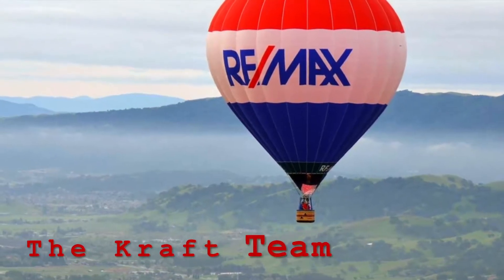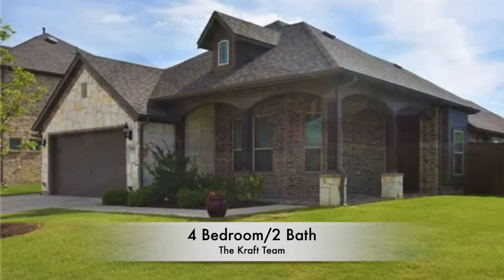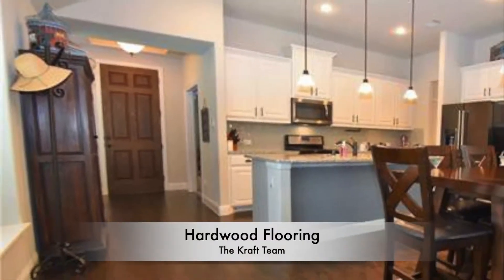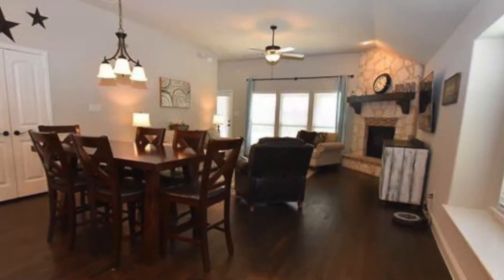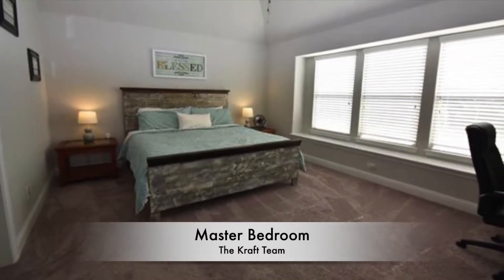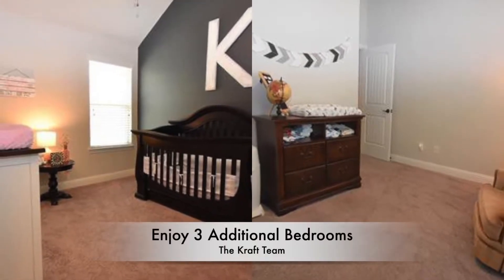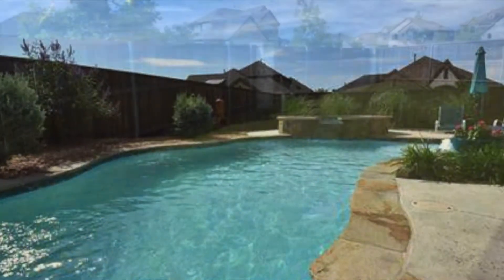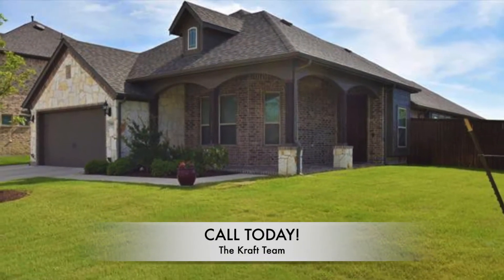2509 Thayne Dr Anna, TX